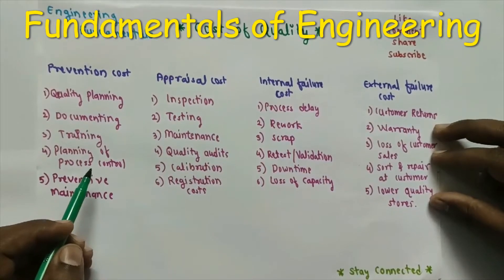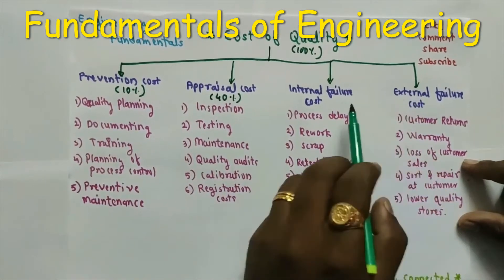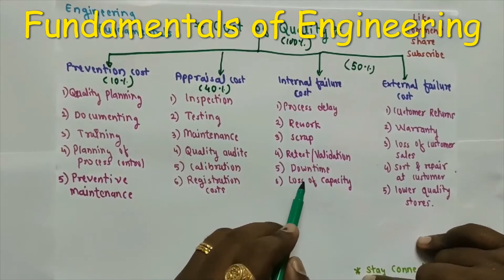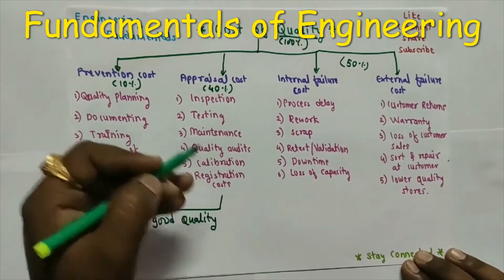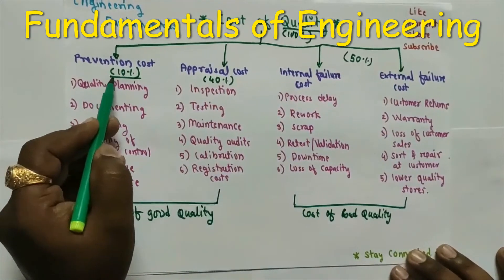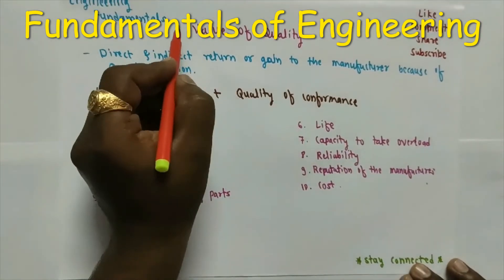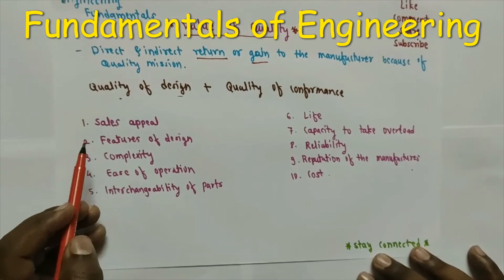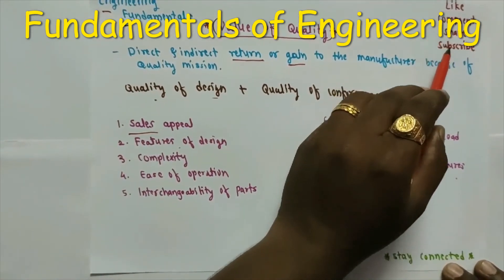Cost of Quality and Value of Quality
Mathematics

GATE -

Metrology -

If you want to any topic to cover please put the topic name in comment box